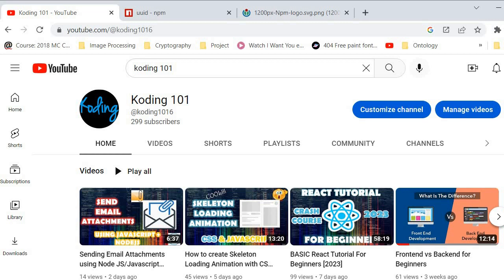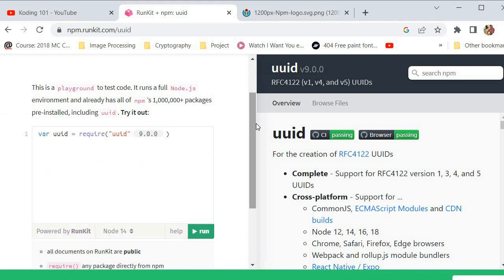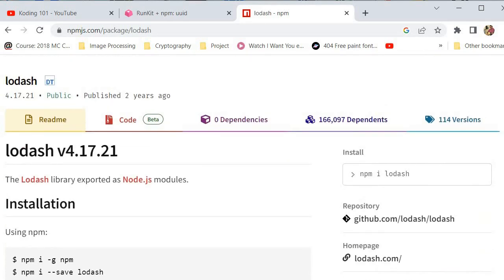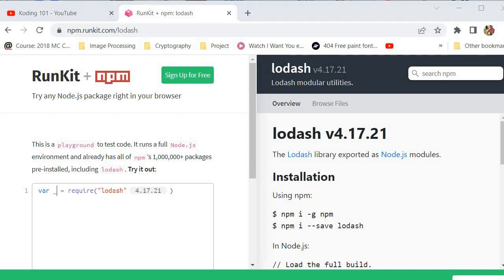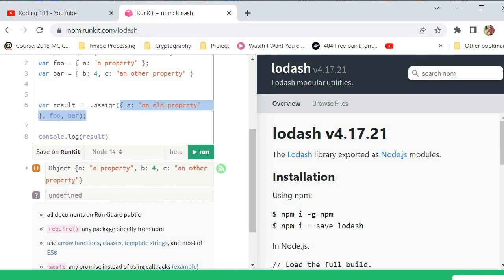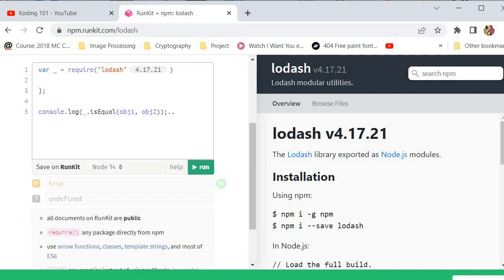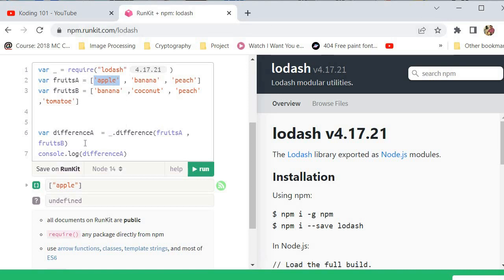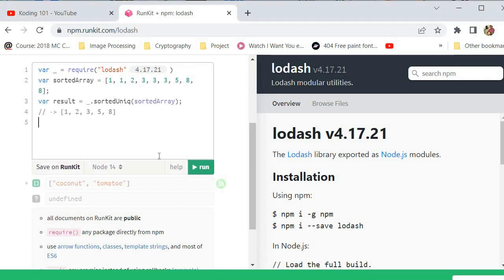The No 1 MOST Popular NPM Package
Node js has the most popular package manager – NPM. NPM is the default package manager for the JS runtime environment Node js. Thanks to the modules and libraries available through the NPM package manager, creating a website takes only a few minutes. In this video, we talk about the most downloaded and installed NPM Package.